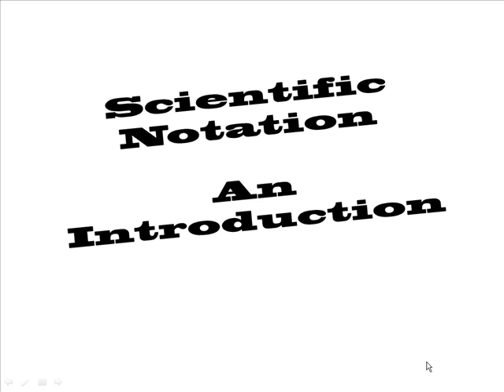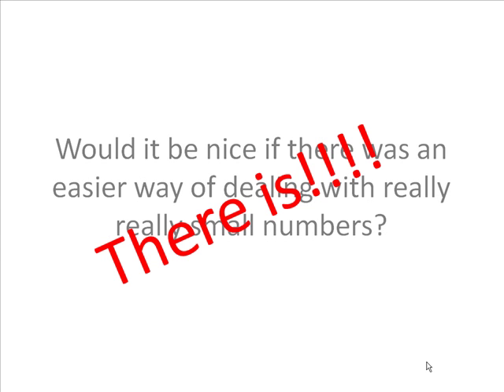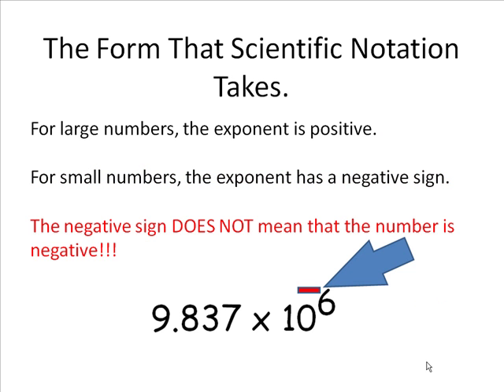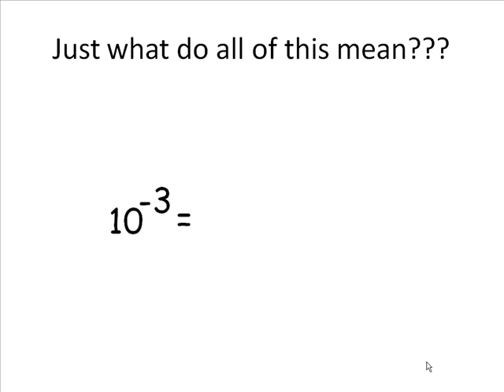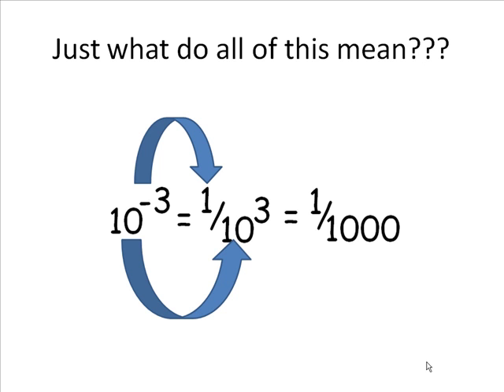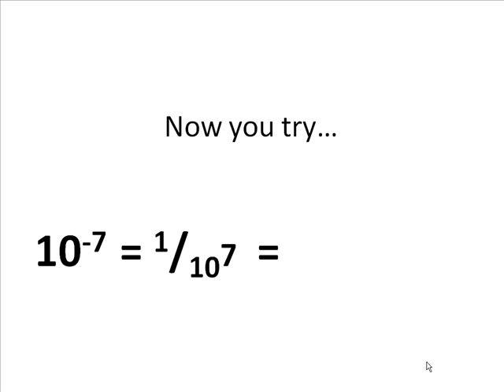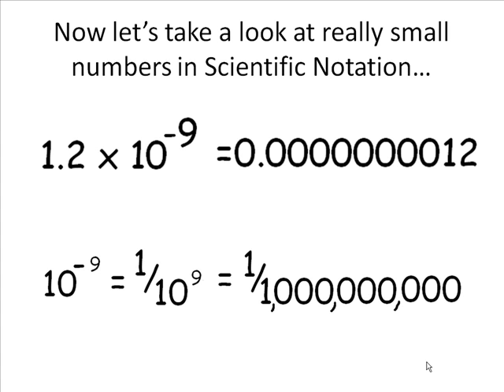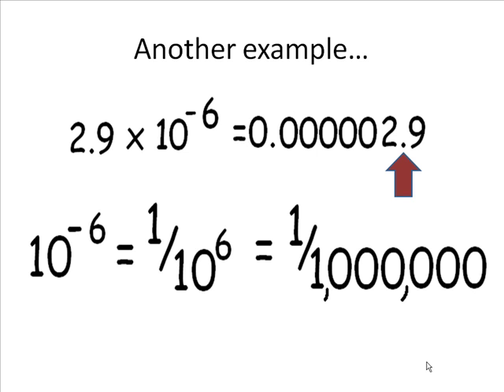Scientific Notation Really small Numbers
Dealing with really small numbers in Scientific Notation.